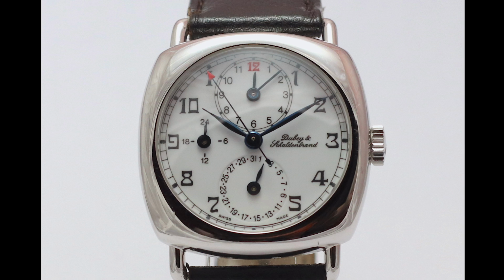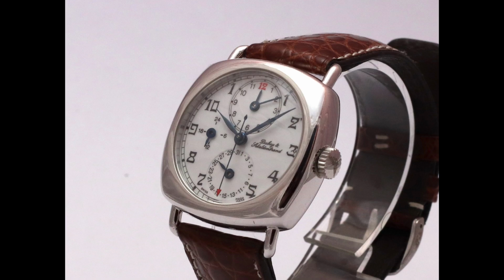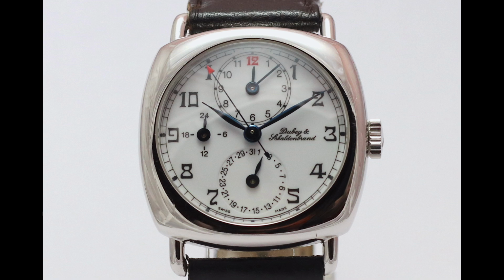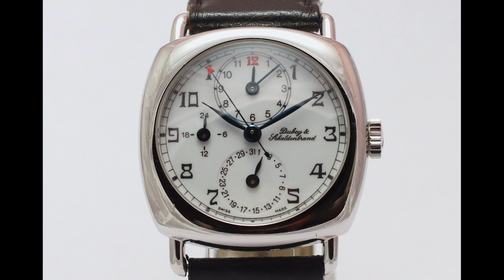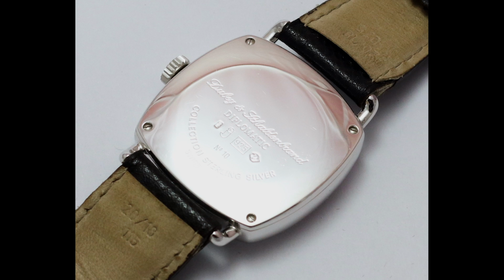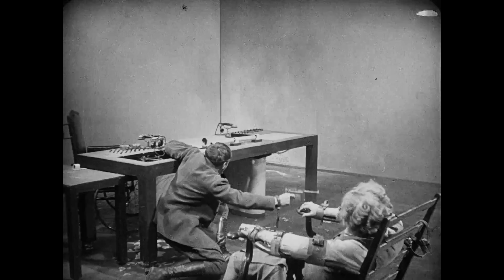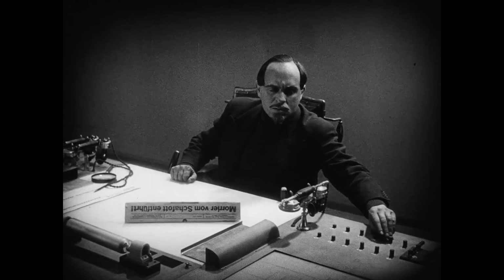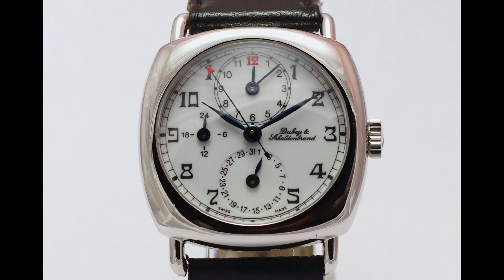Dubey & Schaldenbrand "Diplomatic" meets Fritz Lang. Watch Review.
In this episodes I have the pleasure to present the Dubey & Schaldenbrand "Diplomatic", a very special Chronometer with two times zones, made of Sterling silver. The watch is under influence of the 1920s, the era of silent film. Hence topics are the watch, the silver material and the movie "Spies", directed 1928 by the austrian/german filmmaker Fritz Lang. Additions are styles as Art Deco and Expressionism.

All images and footage of "Spies" in this video are based on the version of the F. W. Murnau Foundation.

caseback_tim